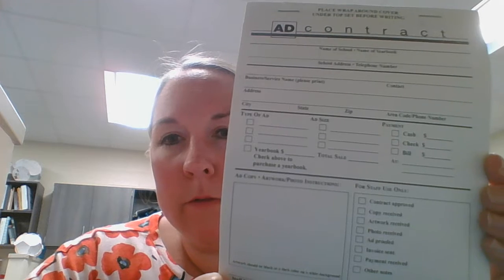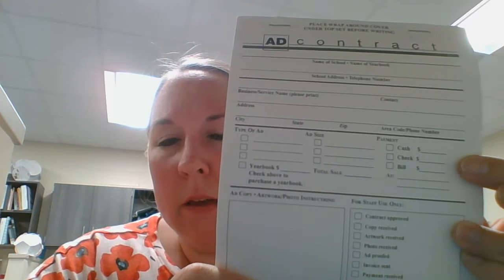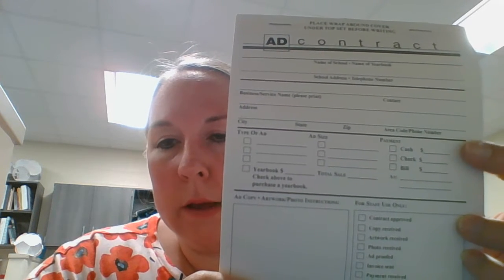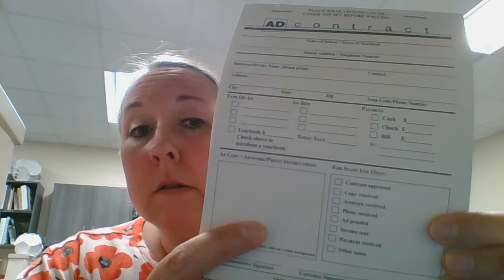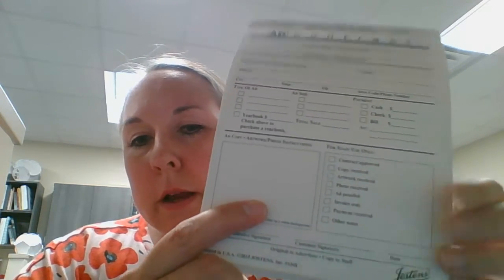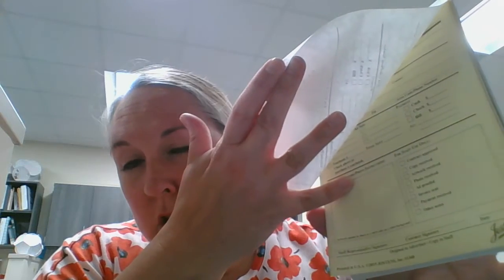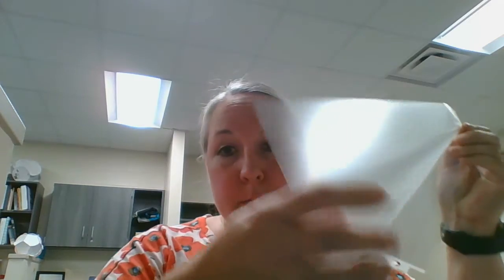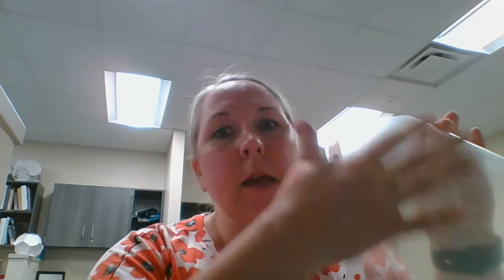Yearbook Notebook Walk Through Part 2